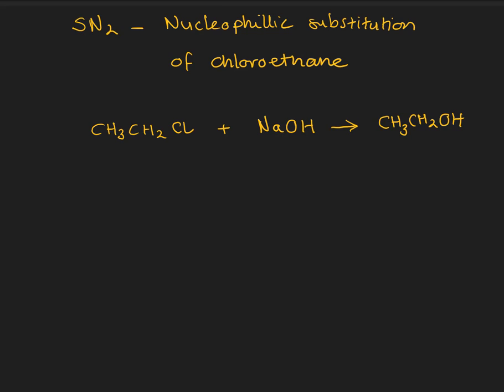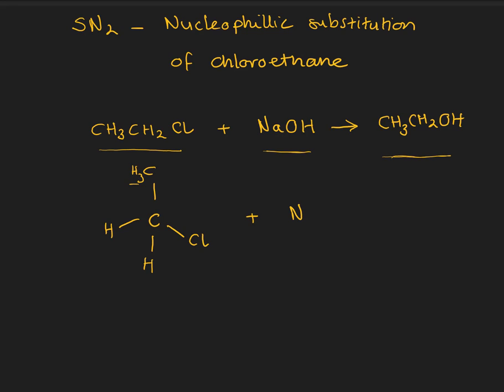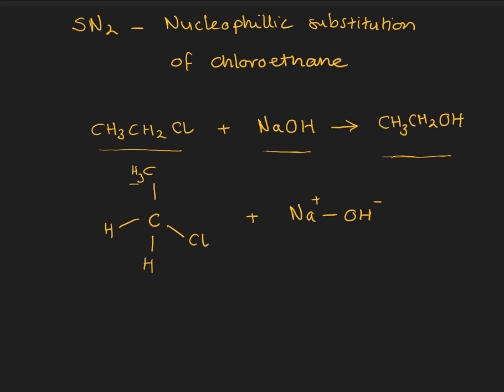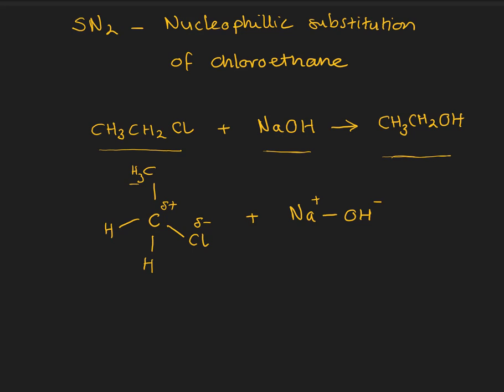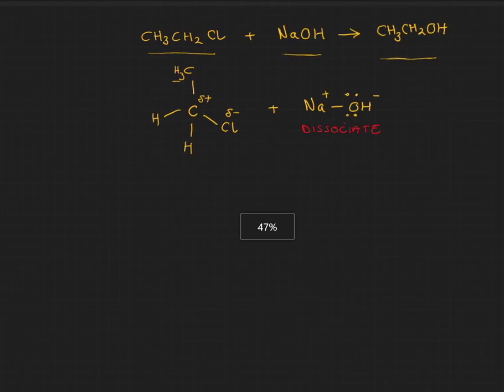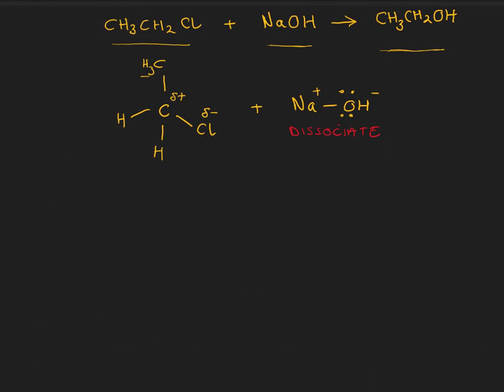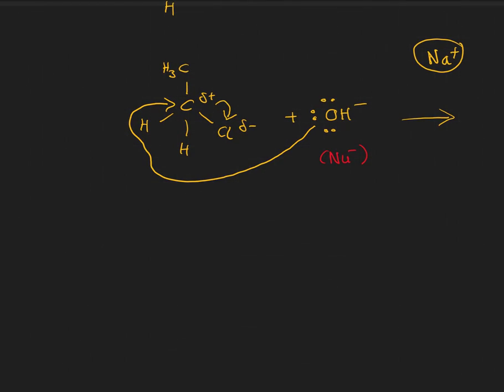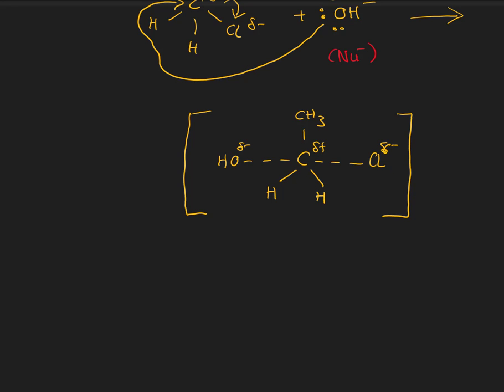Sn2 Reaction: Nucleophilic Substitution of Chloroethane